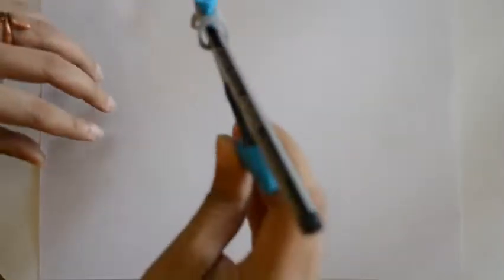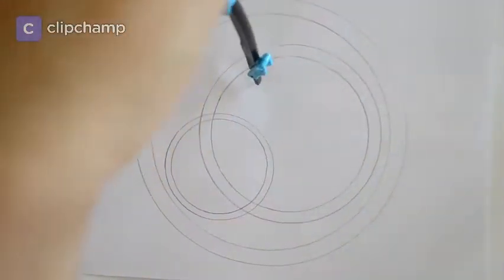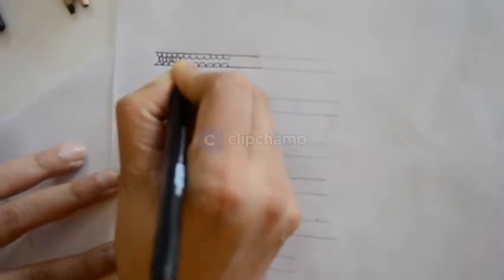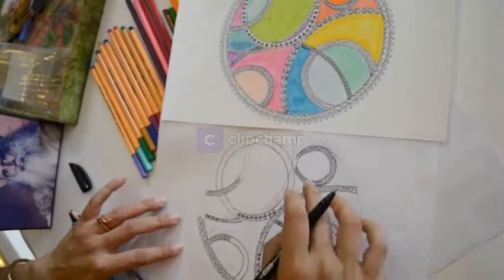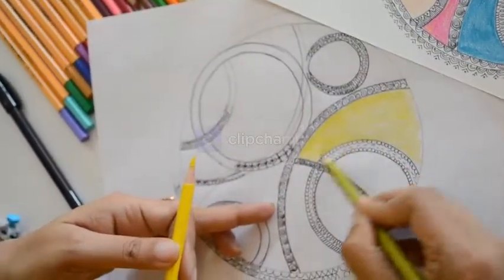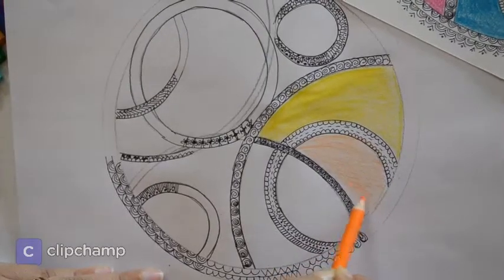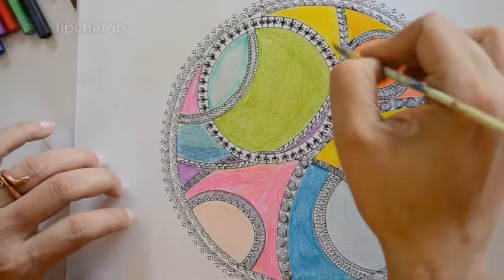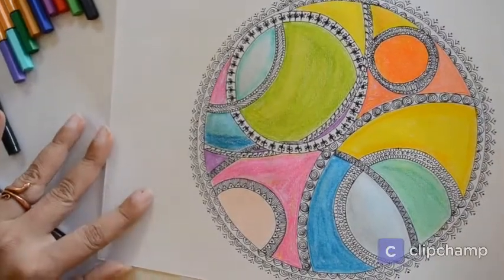Raadha , LEELA SRIJAN , Mandala Art, bring light in dark phase of Covid-19.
When times seem somber, little rays are all we need to bring in some glee. Here, at Leela Srijan happiness, bliss, delightful hues await for you.

Leela Srijan, a space where colors of life are waiting to be discovered through friendship with colors; a journey of creation, of art, of learning - joyfully, playfully.

To take your hand on this beautiful journey, is Raadha - a vivid persona, an art therapist, an educator with over 25 years of global experience.

So come, fill your heart with colours, learn, create, soak in the myriad shades of joy. Come, let us uncover that simmering potential hidden somewhere, bring some light in this dark phase of Covid-19.

Here, introducing you to Mandala Art - a token of wholeness, both therapeutic and symbolic. See for yourself.